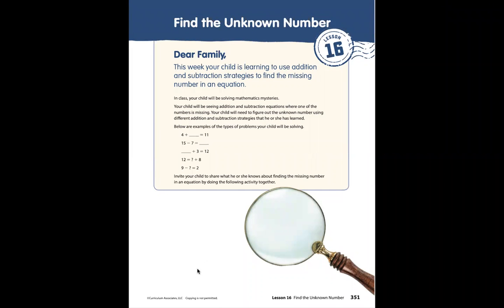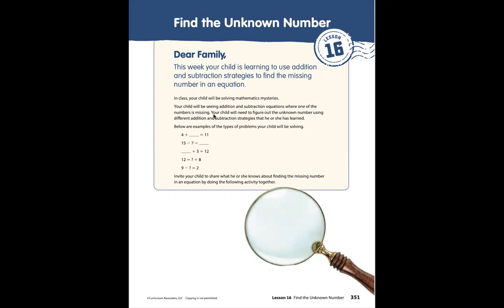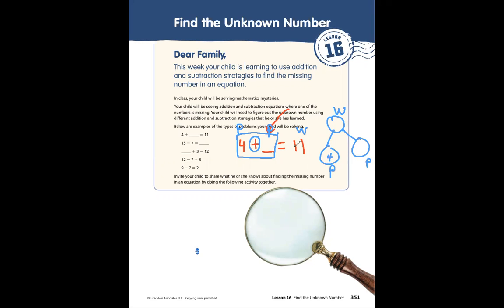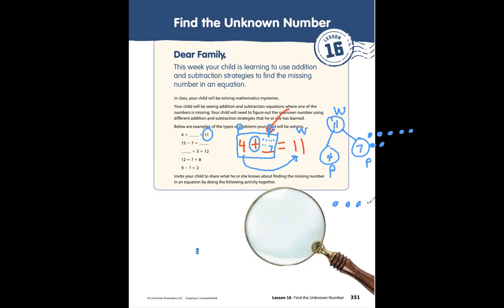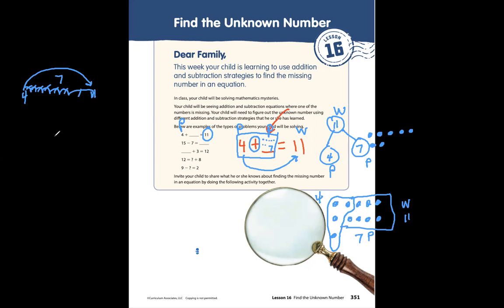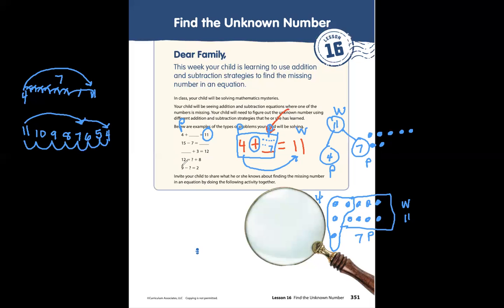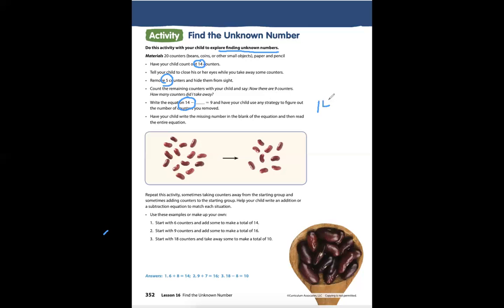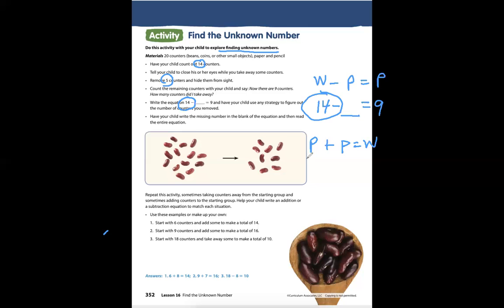L16 S1 pg 351 & 352 Find the missing number